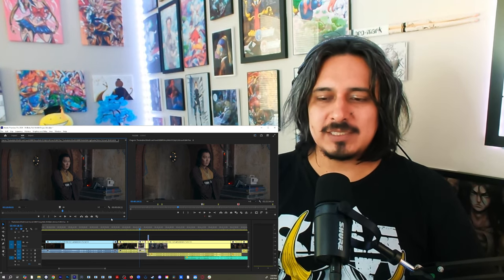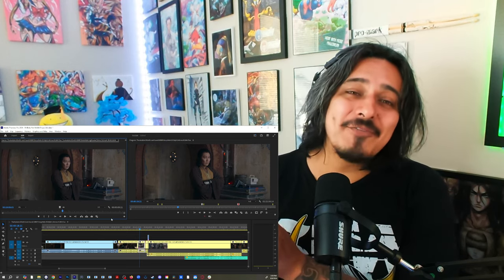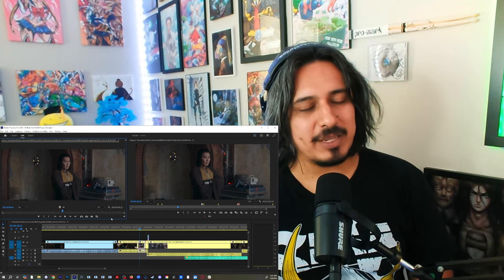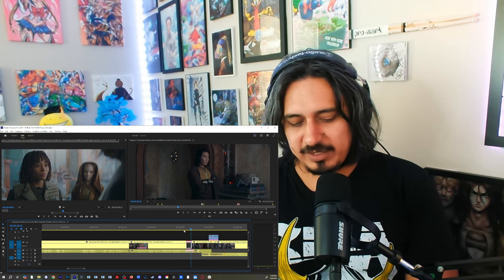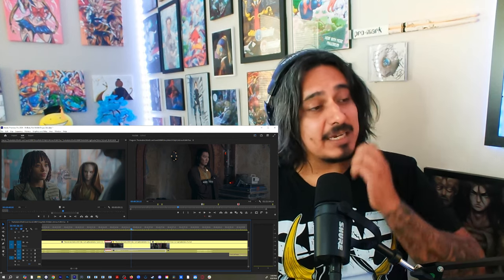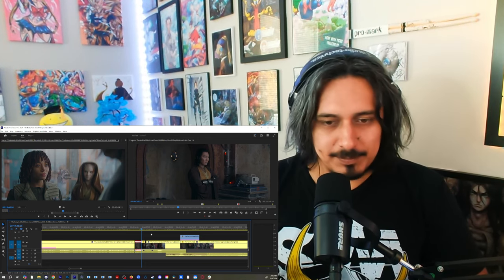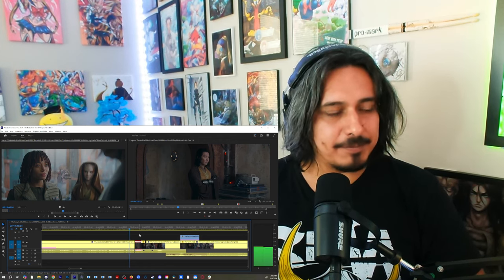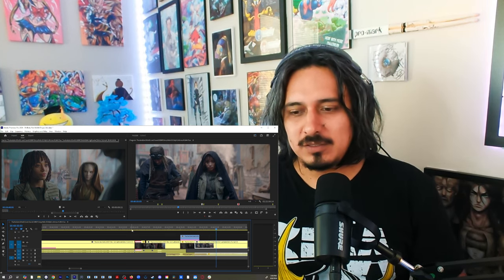The Horrible Pacing - FIXED